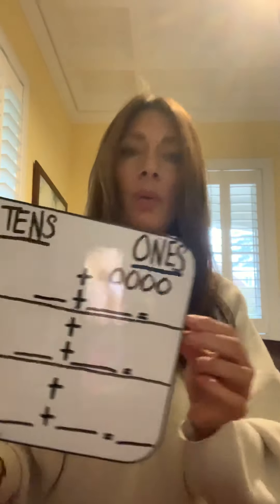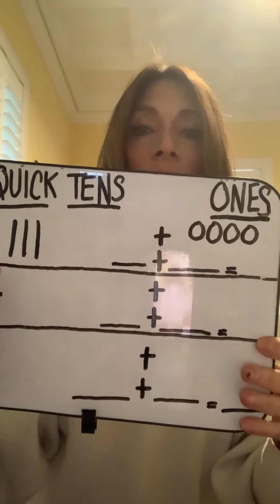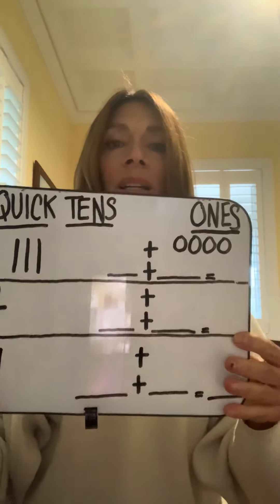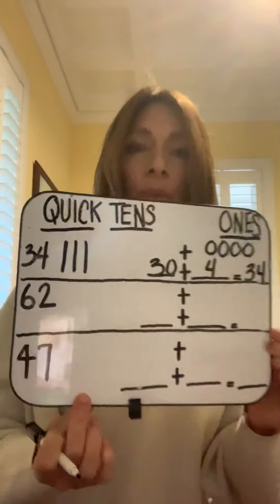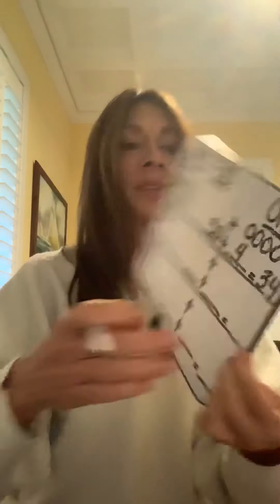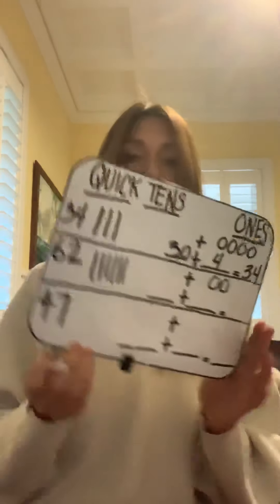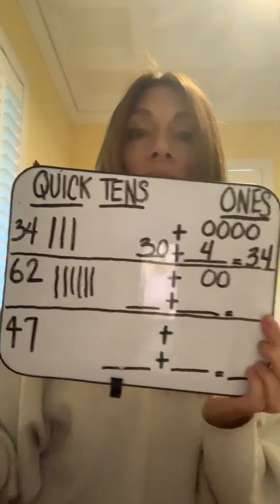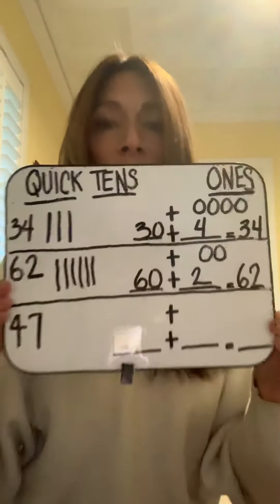Place Value Lesson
Learning about tens and ones